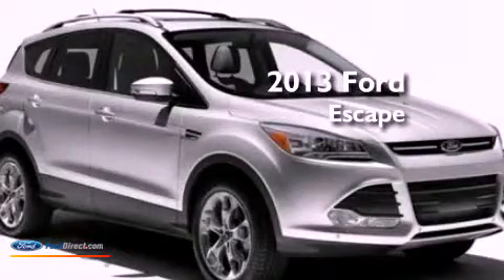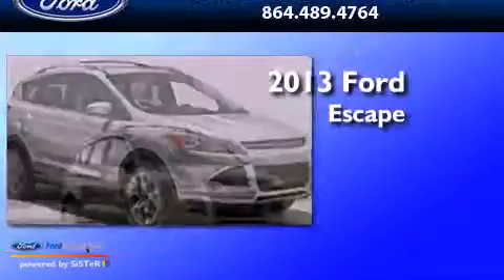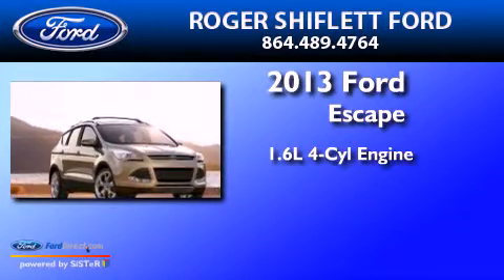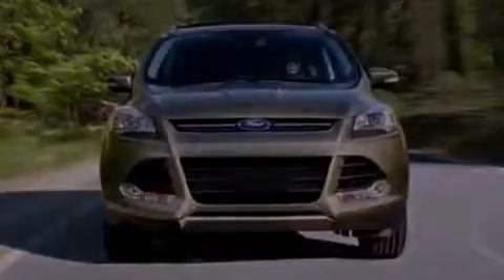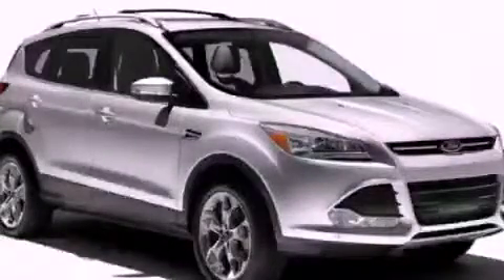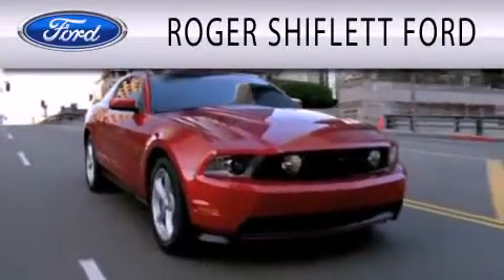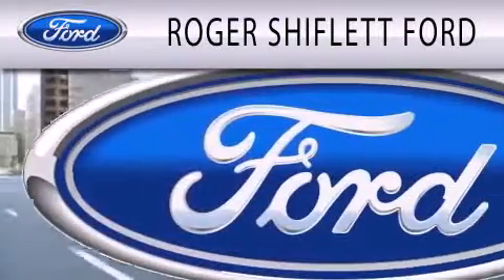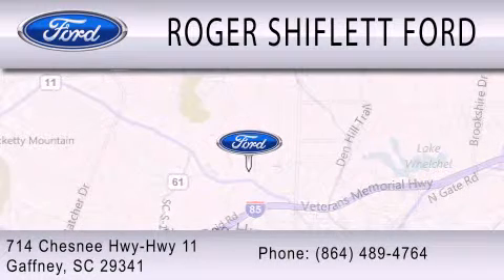2013 FORD ESCAPE Gaffney SC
Year : 2013
 Make : FORD
 Model : ESCAPE
 Engine : 1.6L I4 16V GDI DOHC TURBO
 Trans . : 6-SPEED AUTOMATIC
 Exterior : RUBY RED

 Stock : D3186